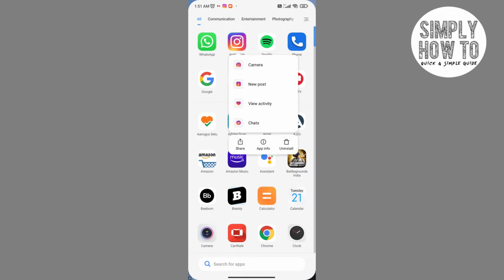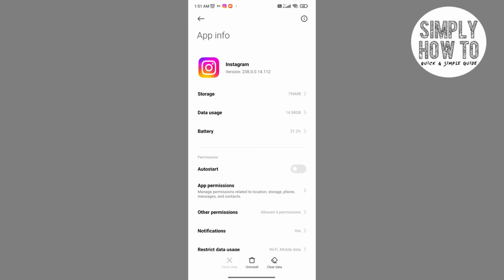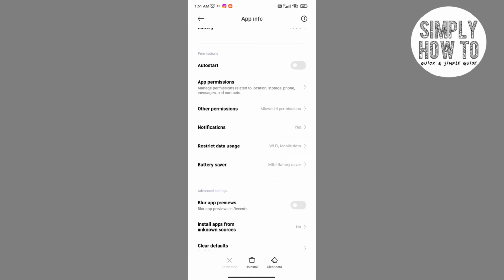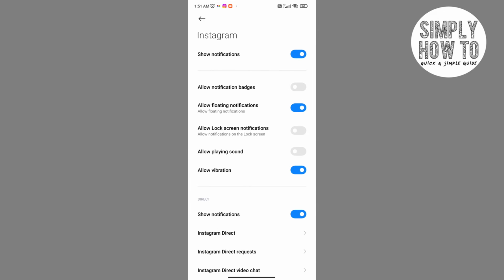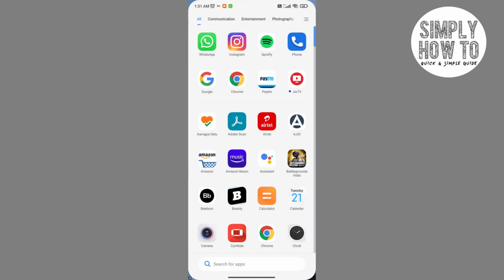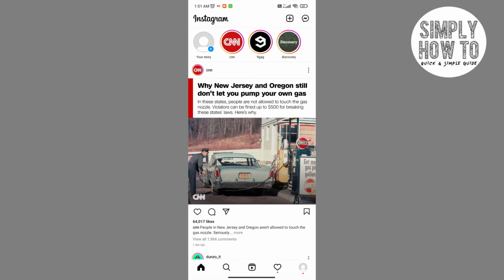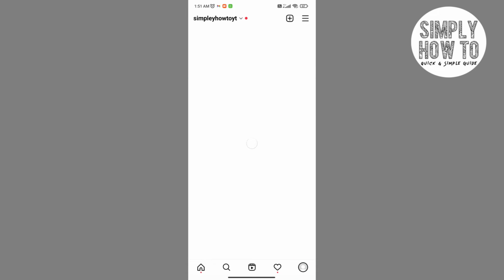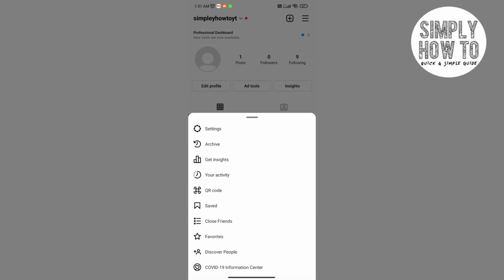How to Mute Notifications On Instagram 2022